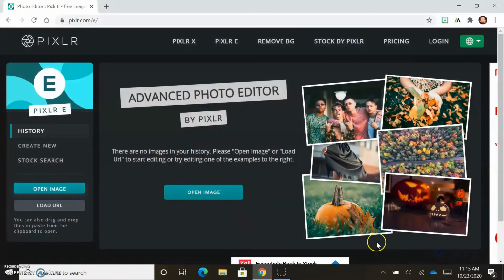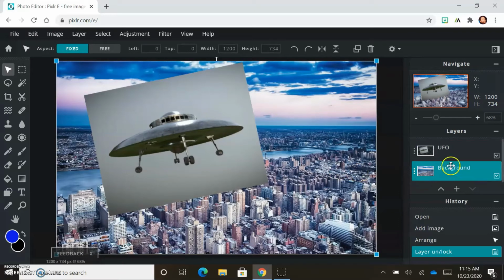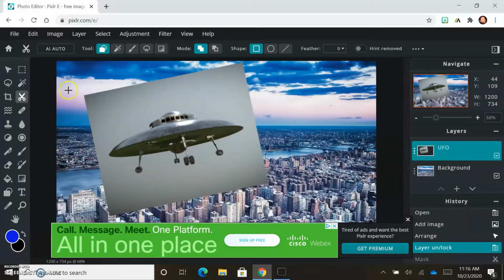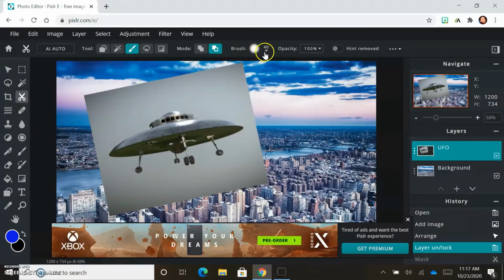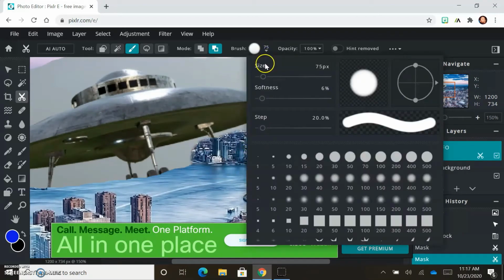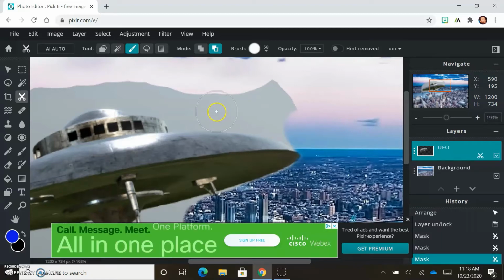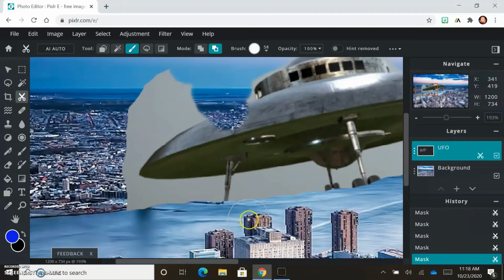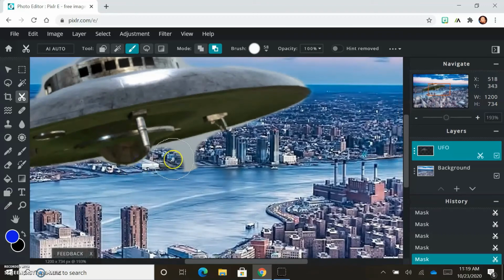Using the PIXLR Mask Tool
Overview 0:00
Cutout Tool 1:09
Add or Remove from Mask 1:48
Final Thoughts 4:29